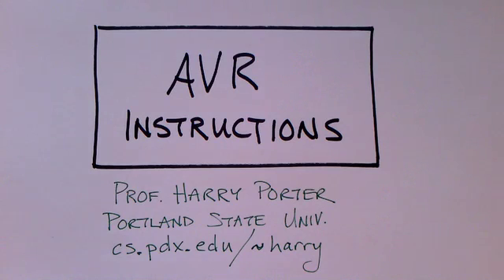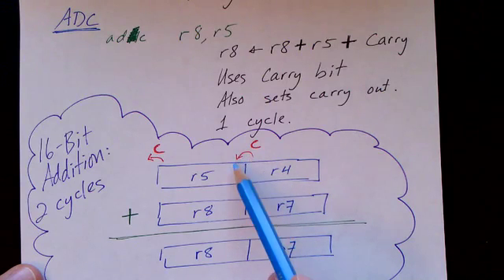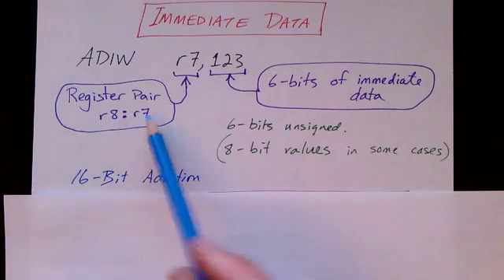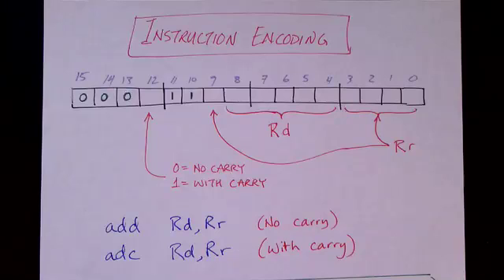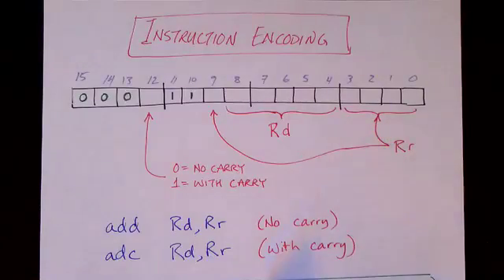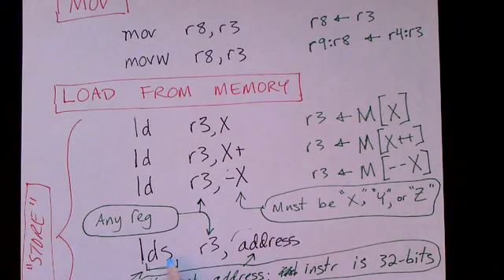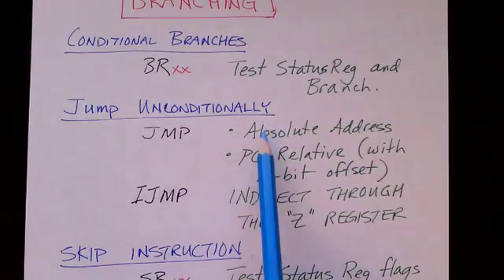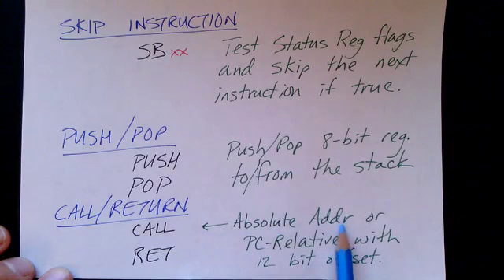Lecture 3/6: Instructions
The AVR Instruction Set
A detailed look at the AVR instruction set; Descriptions of individual instructions.